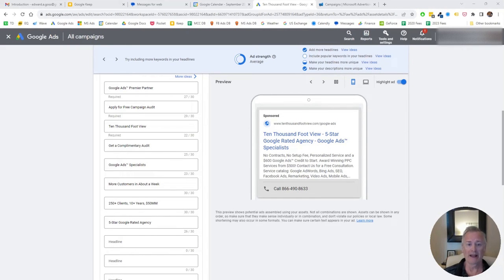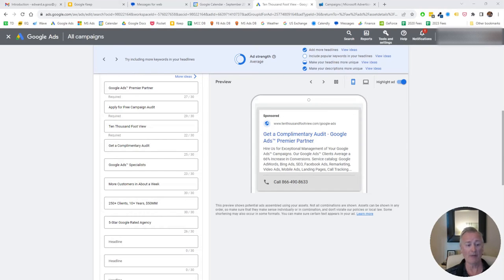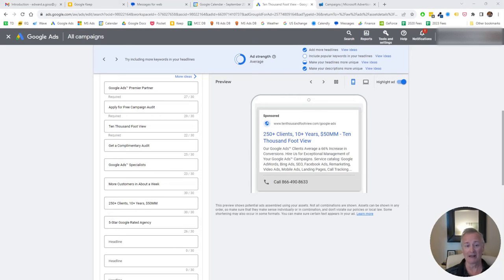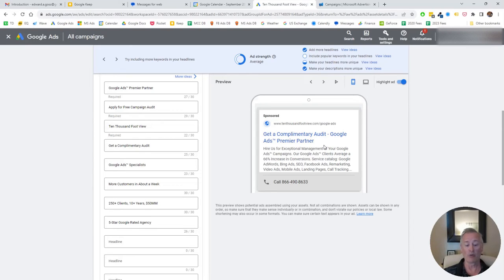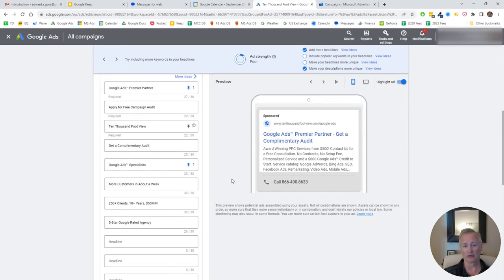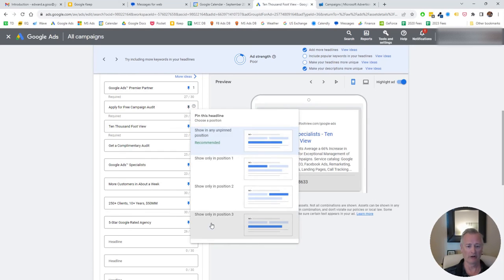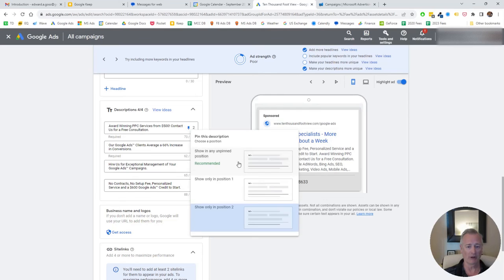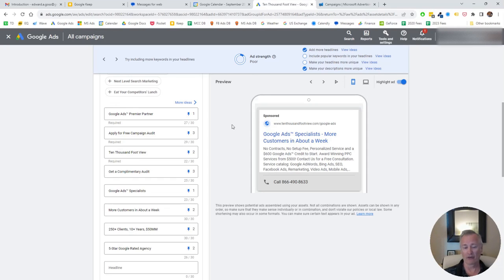Boost Your Google Ads Results! How We Pin RSAs at My Agency to Win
Learn how we strategically pin headlines and descriptions to improve ad combinations at my agency.

Also check out the RSA optimization article here for more in depth coverage